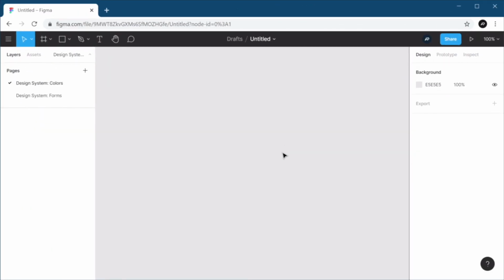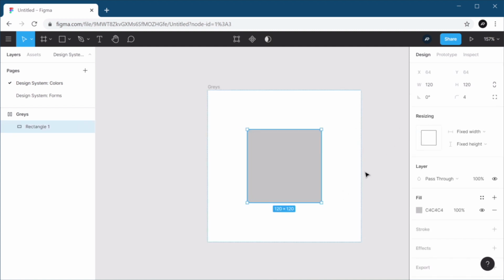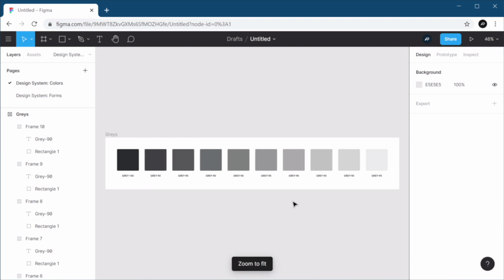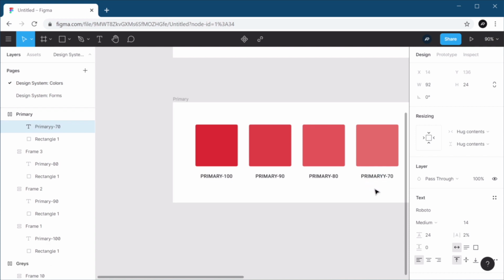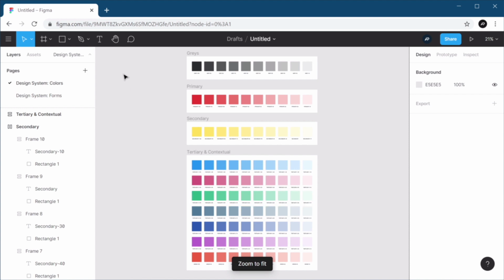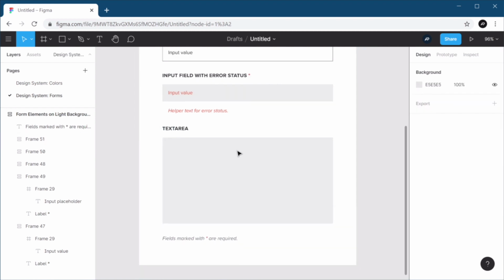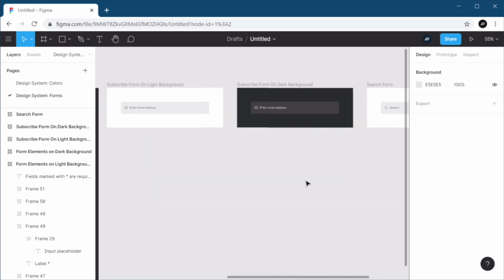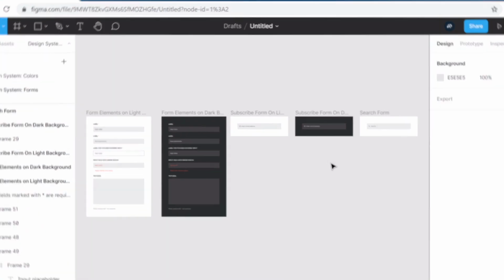Creating a Figma Design System: Colors and Forms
Welcome to the second of three videos on creating a design system in Figma. In this video, we'll look at adding colors and forms to our design system.

We’ll be working on a magazine news blog WordPress theme in this video. The WordPress theme will eventually be coded, and you’ll be able to download it for free as well.

A Figma design system helps both the designer and the developer of a website. It helps the designer create new pages in the future, making sure everything is consistent, and it also helps the developer by creating an efficient coding process. The design system contains all the colors, the typographic information, sizing and spacing, and more.

To learn more about what design systems are and how they work, check out this comprehensive guide

Read more on Creating a Figma Design System: Colors and Forms on Envato Tuts+

Envato Tuts+
Discover free how-to tutorials and online courses. Design a logo, create a website, build an app, or learn a new skill